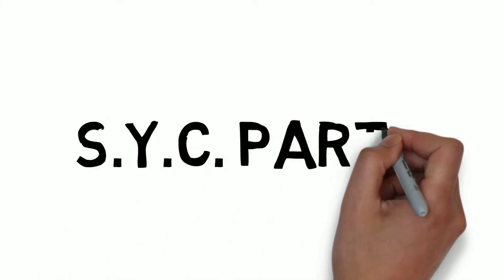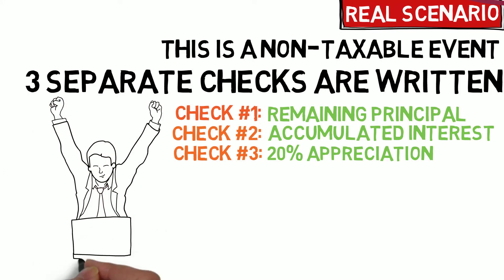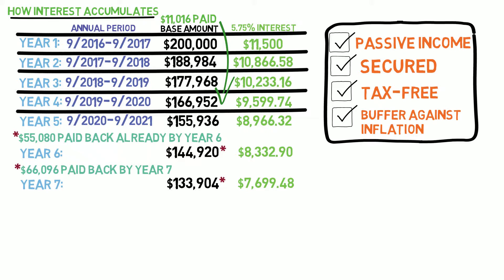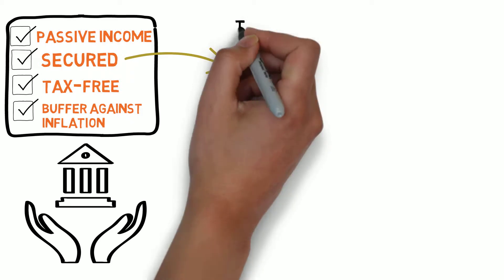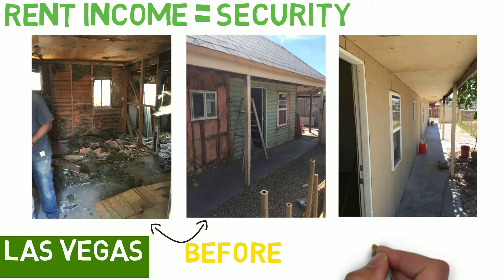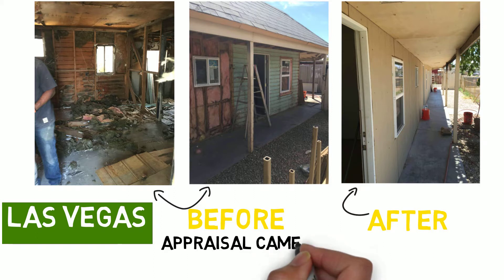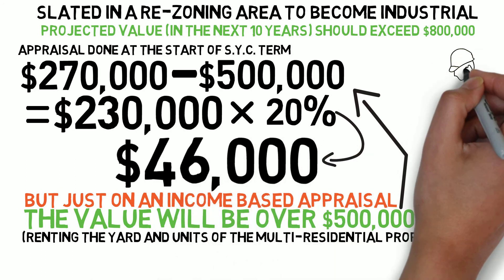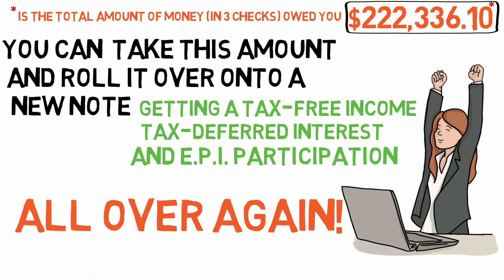S.Y.C. Part 2